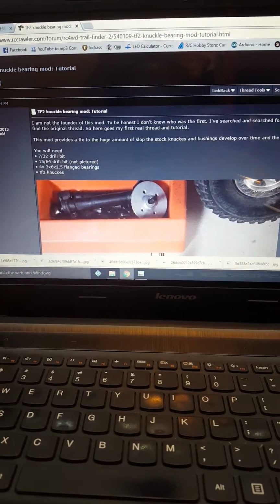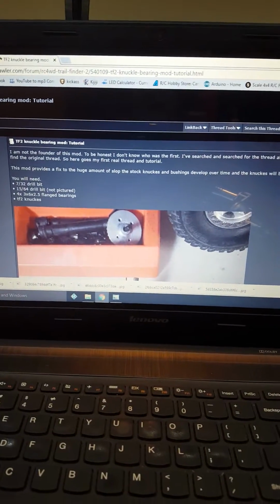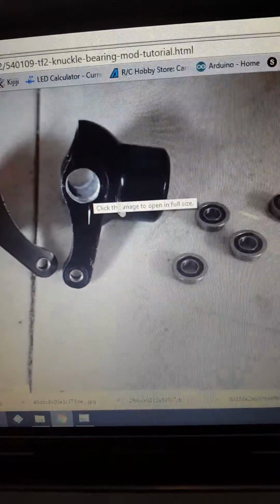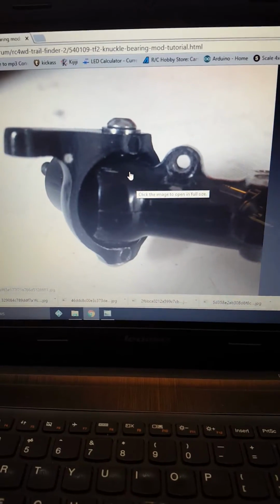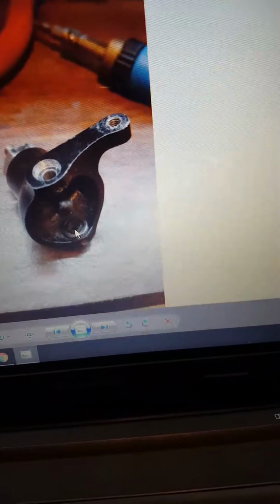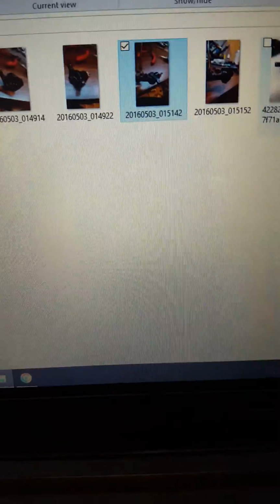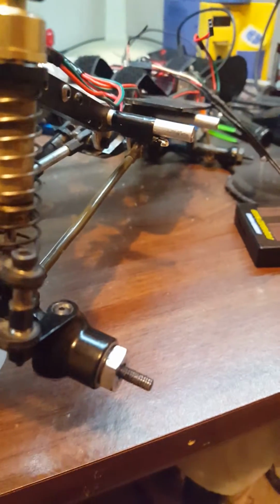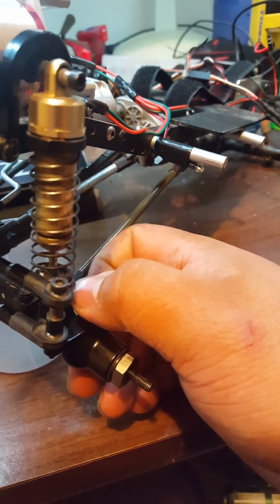Trail finder 2 steering mod update you could say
This video is to show what I did to my tf2 to get rid of the play in the steering now I first used the one posted on rccrawler.com by scxscaler now it's a great post but I found out the hard way there was still some play and the bearings didn't last so I changed it a little and now there no play and fits better